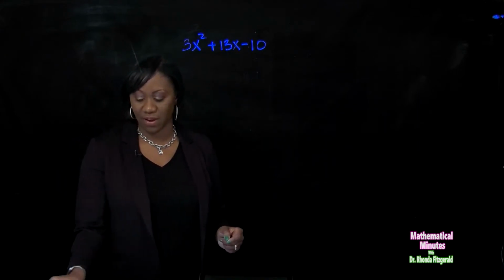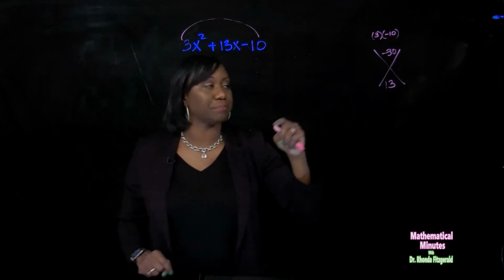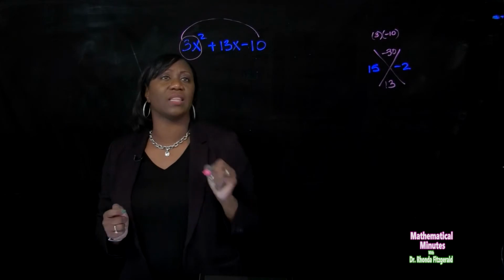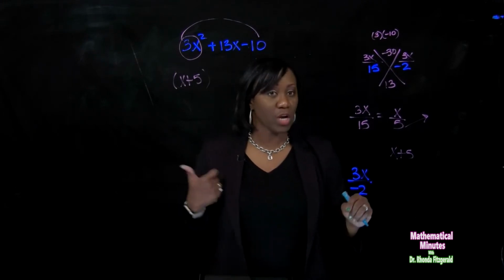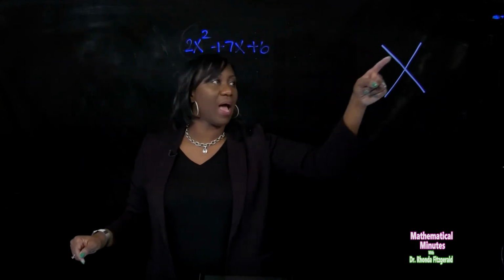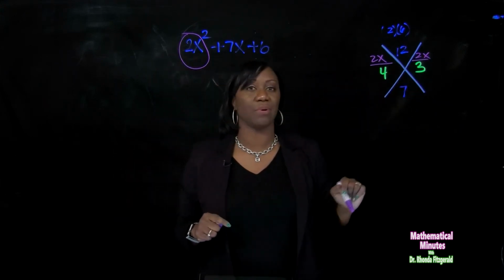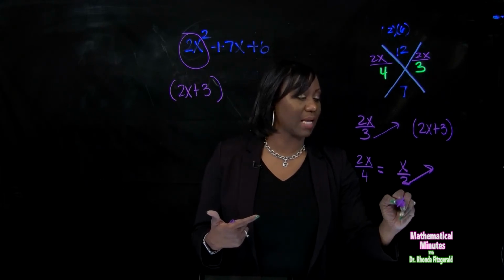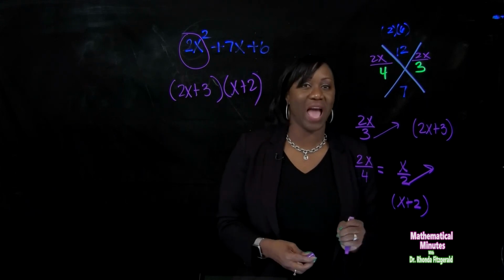Factoring Trinomials Using The X- method (MM)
This video describes how to factor trinomials using the x-method.